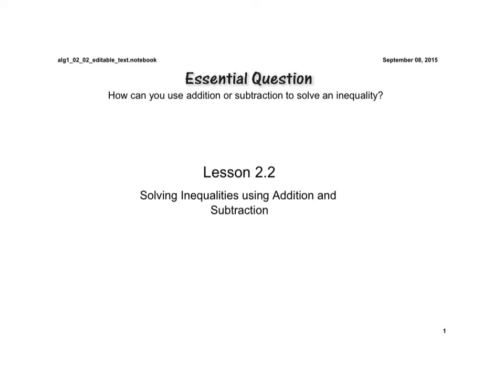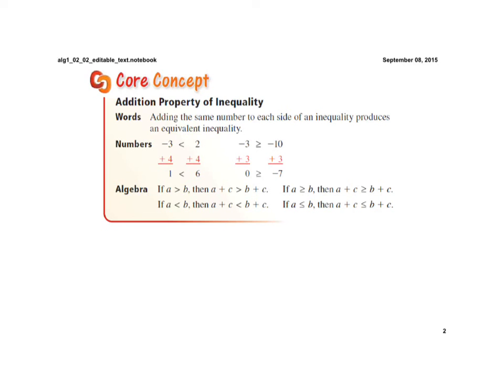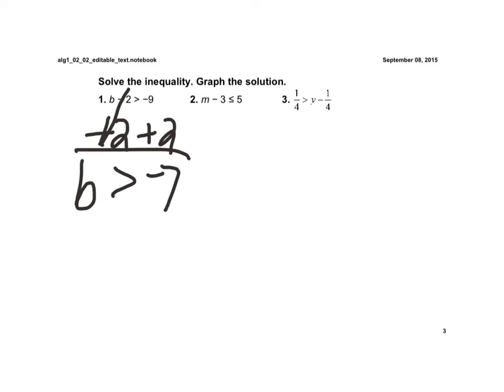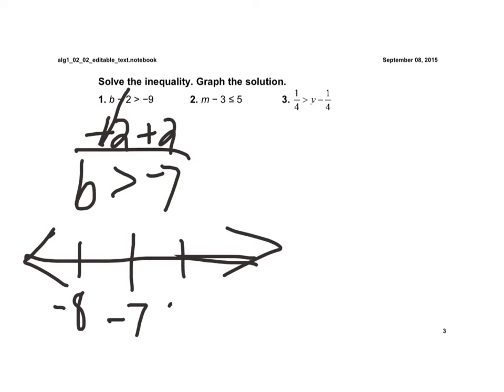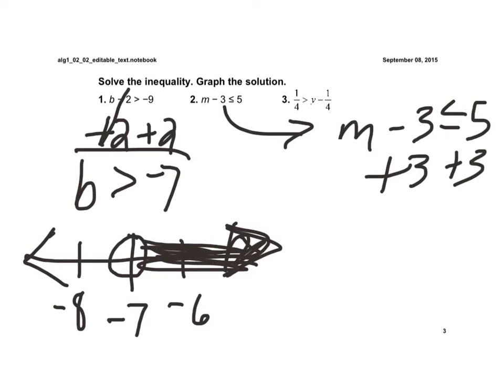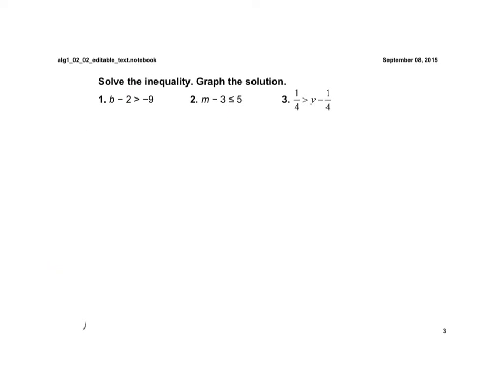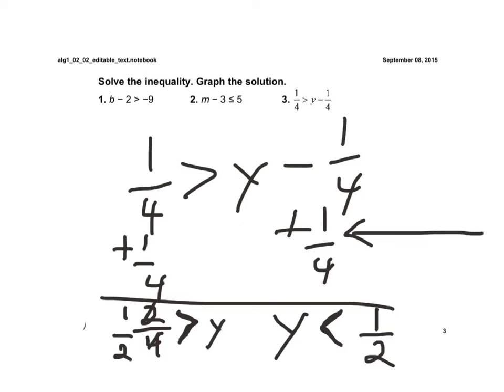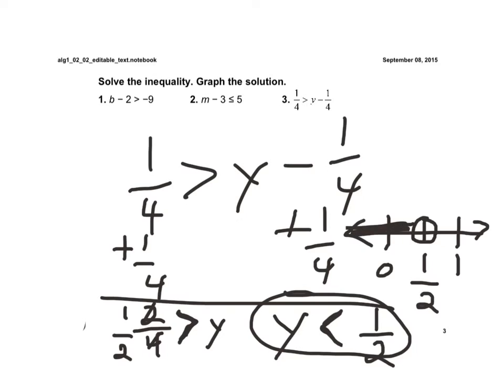Lesson 2.2 Addition Property of Inequality